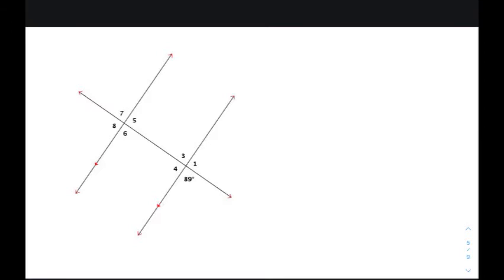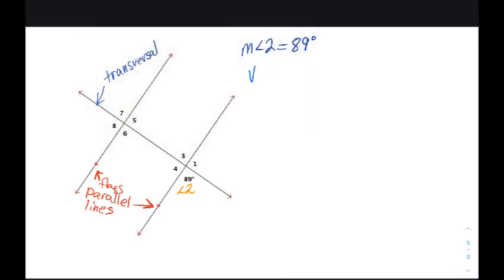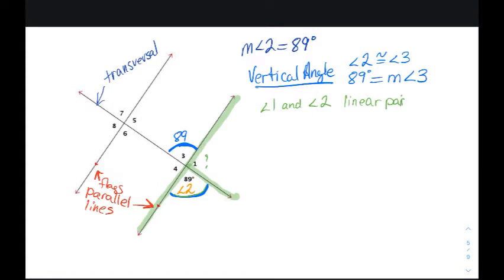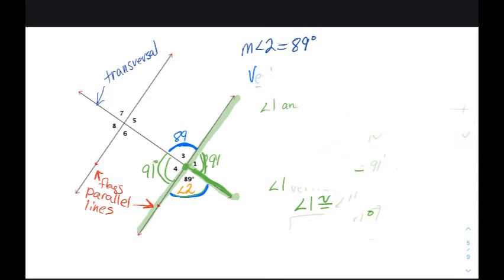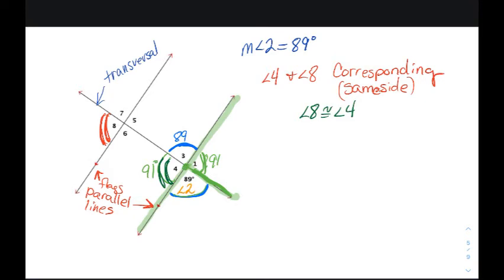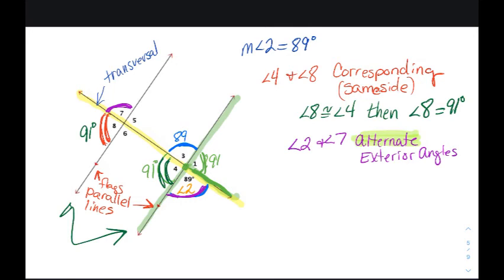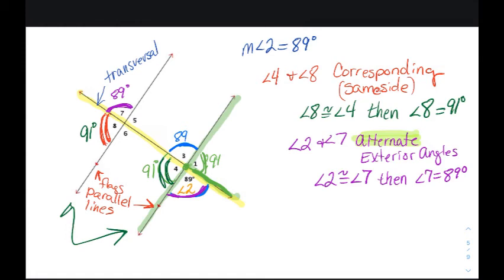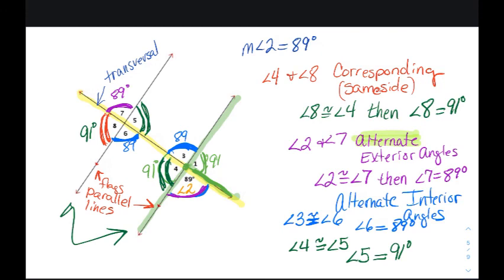parallel lines cut by a transversal ex 1